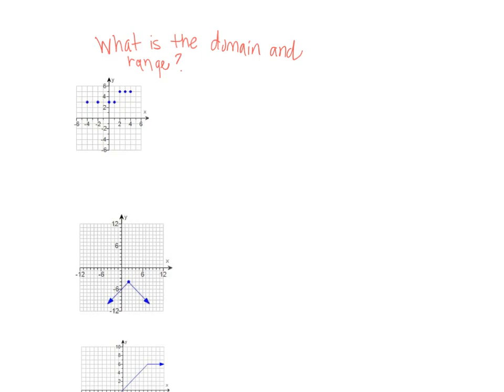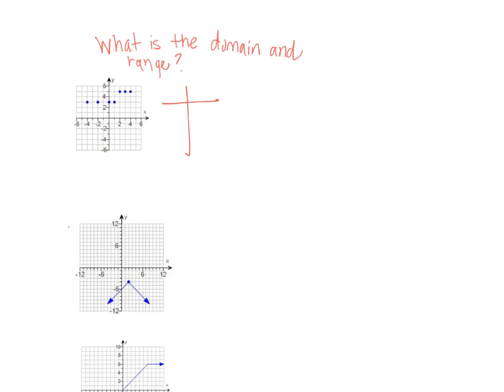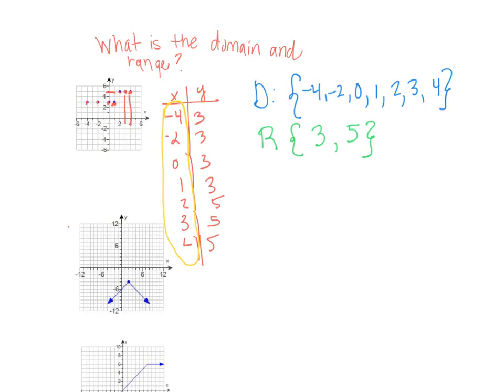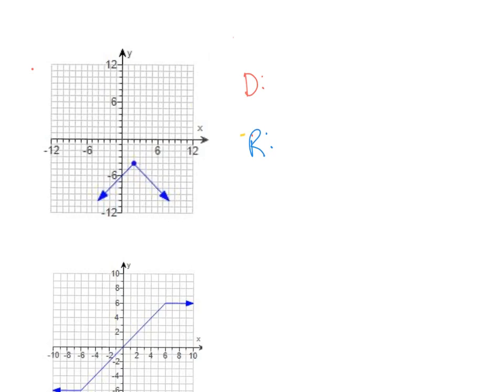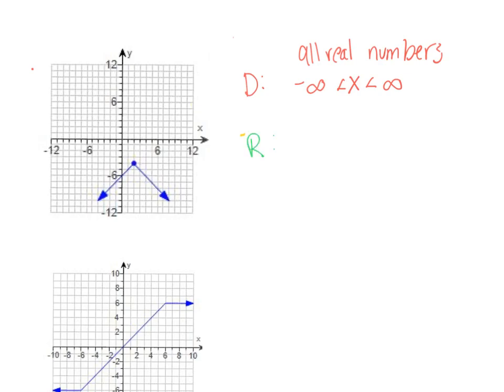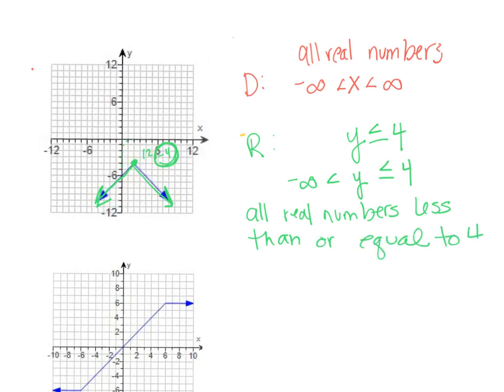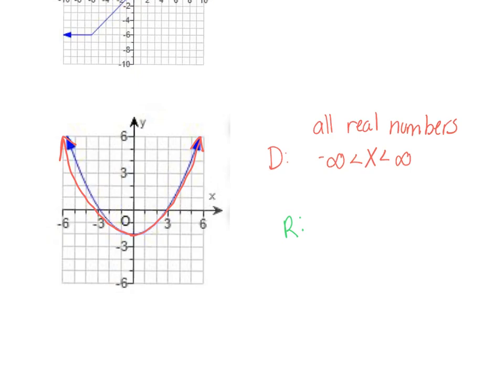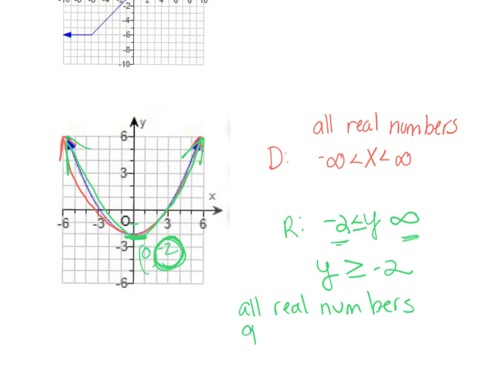Chpt 4 practice 2